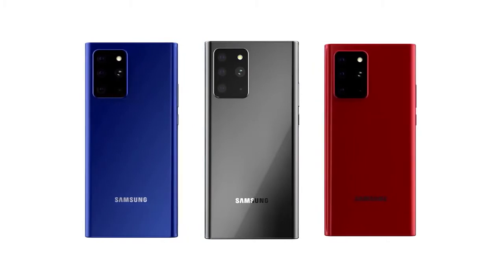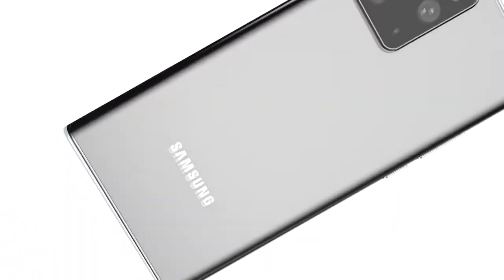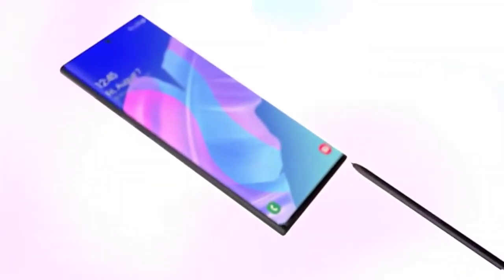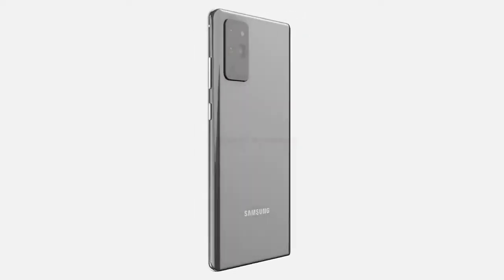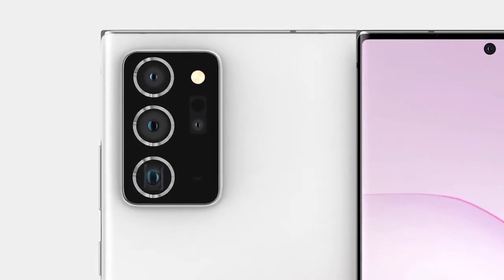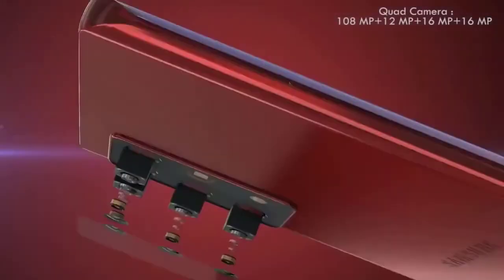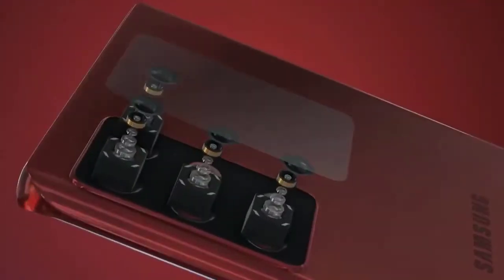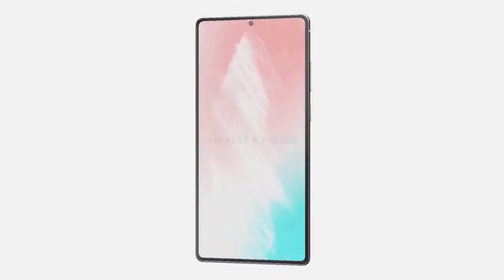SAMSUNG GALAXY NOTE 20 ULTRA VS NOTE 20 PLUS REVIEW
The Samsung Galaxy Note 20 is an upcoming line of Android-based phablets designed, developed, to be produced and to be marketed by Samsung Electronics for its Samsung Galaxy Note series, succeeding the Samsung Galaxy Note 10 series